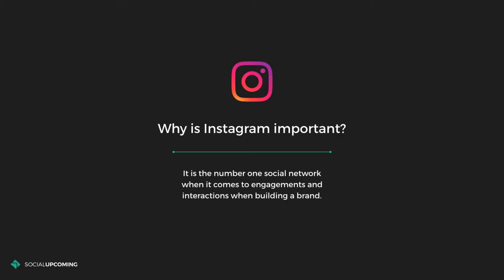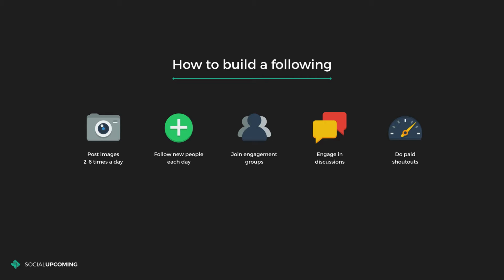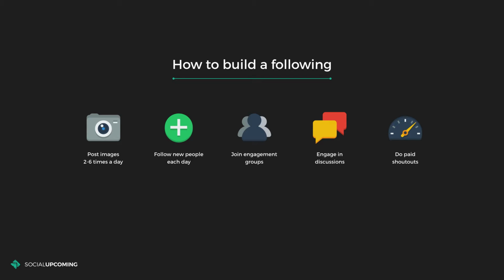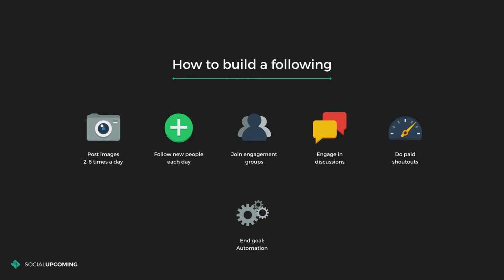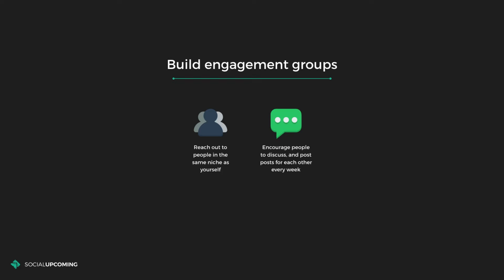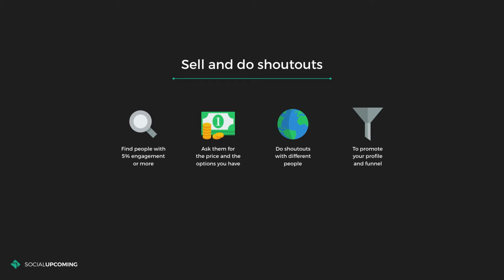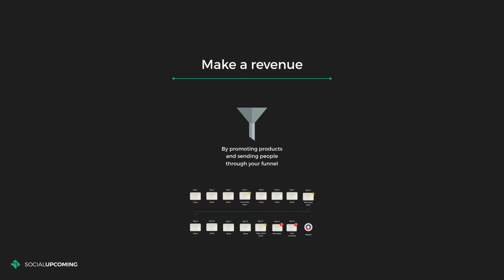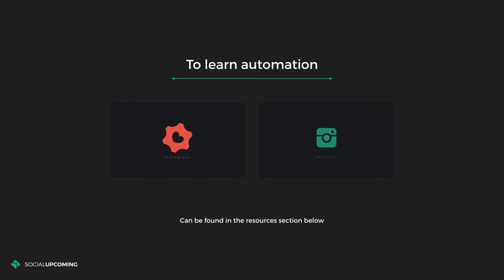Lesson 2 Instagram